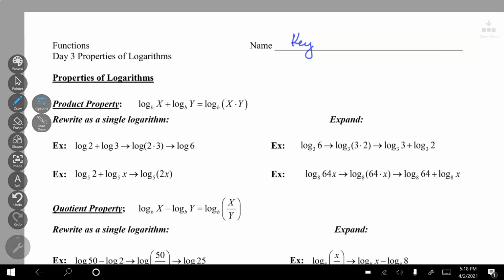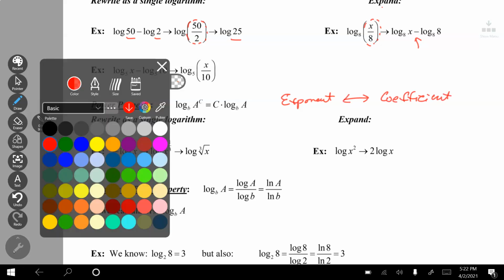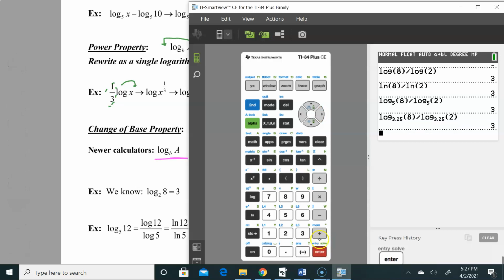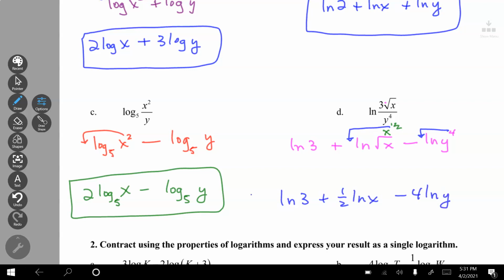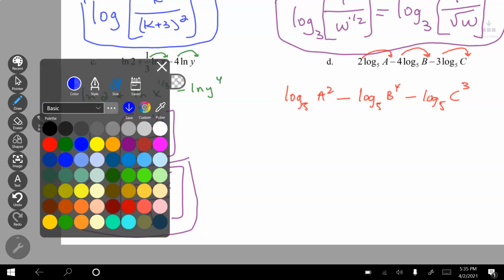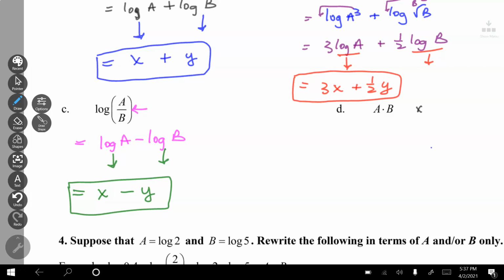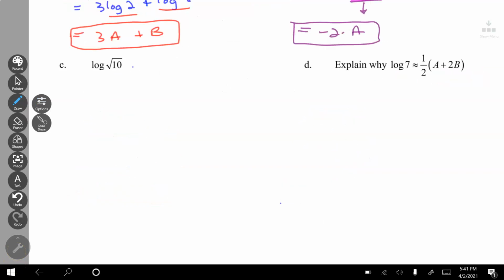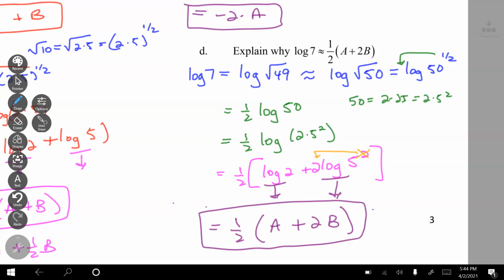U5B Day 3 Properties of Logarithms Video Notes